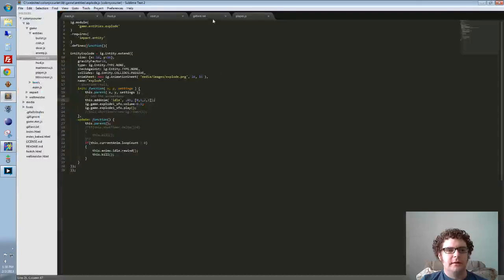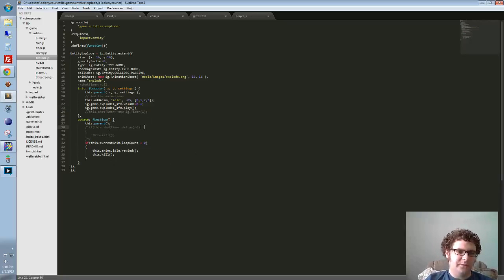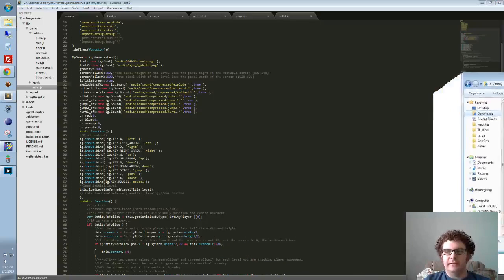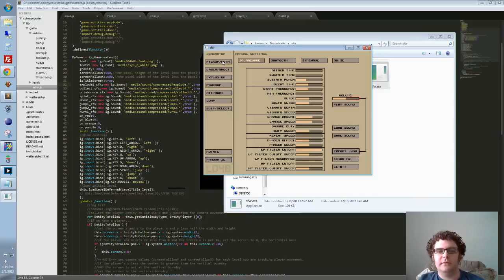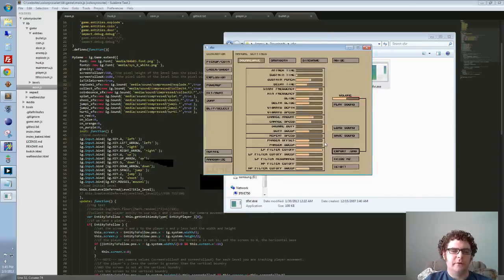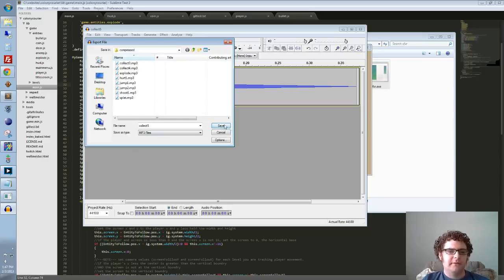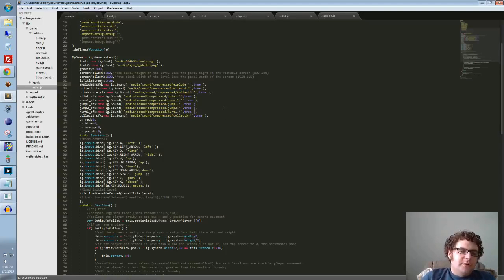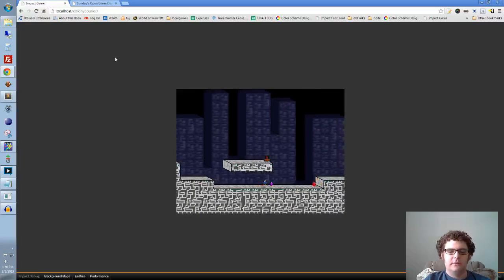Episode 4 highlight: Creating Explosion animations, sound effects and entity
In this clip I make an explosion in graphics gale and create an entity to produce the effect in my game. I also create a sound in sfxr. The end result is an explosion that happens briefly when a bullet contacts an enemy entity.